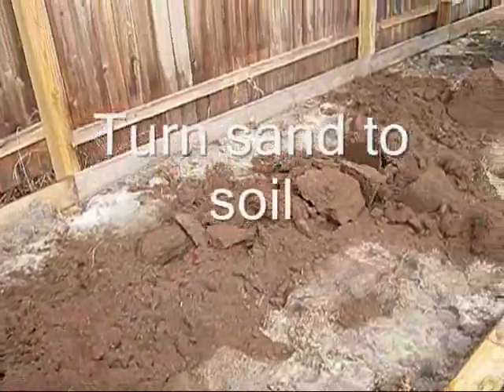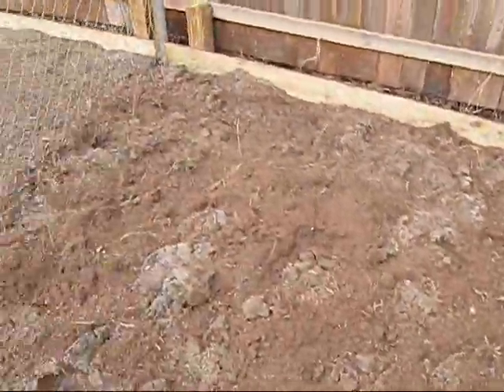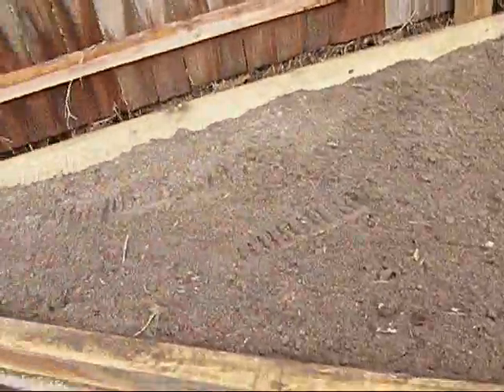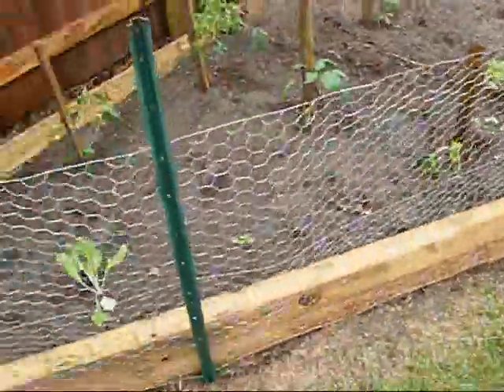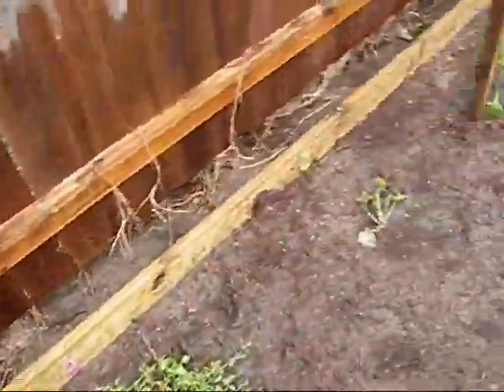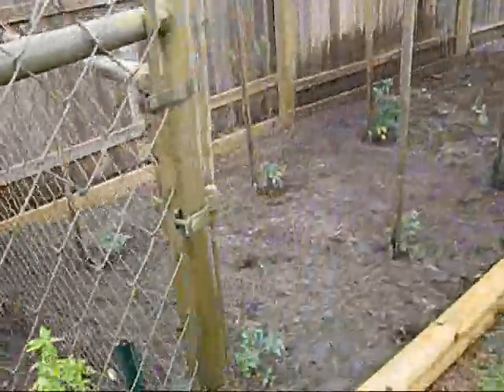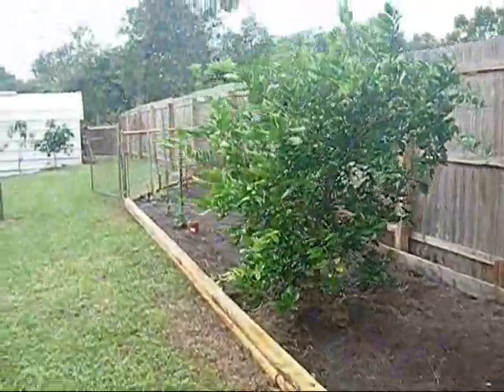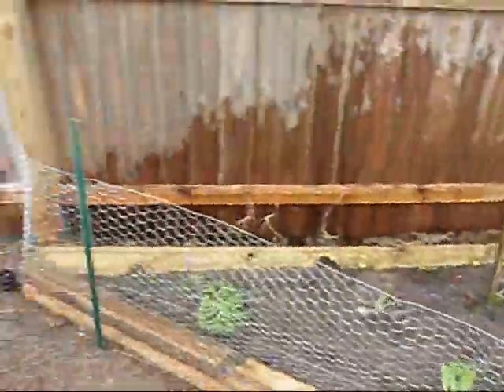Florida Garden Project, Raised Bed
Building a Raised bed garden in sandy Florida